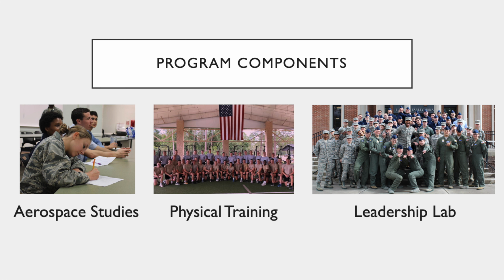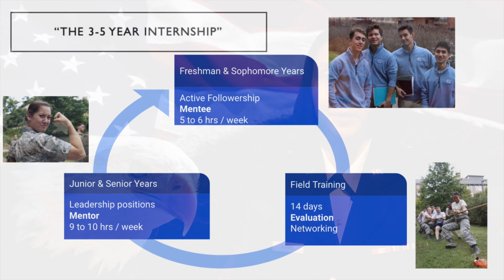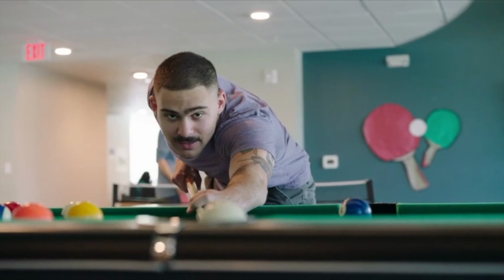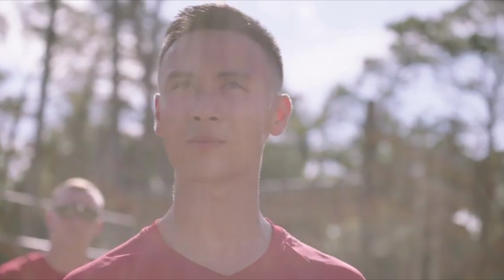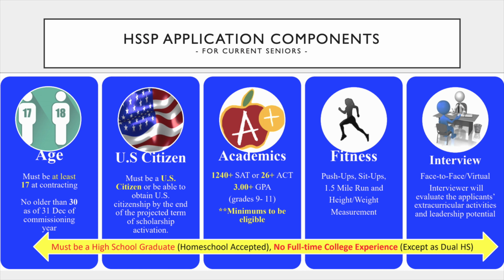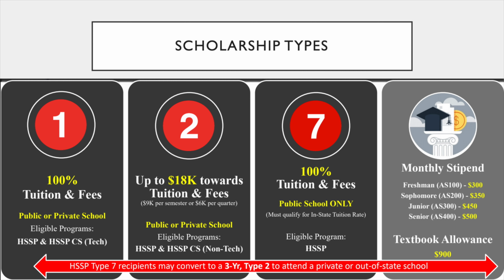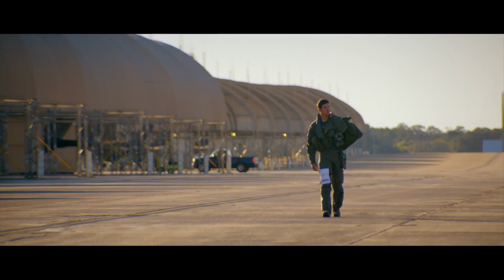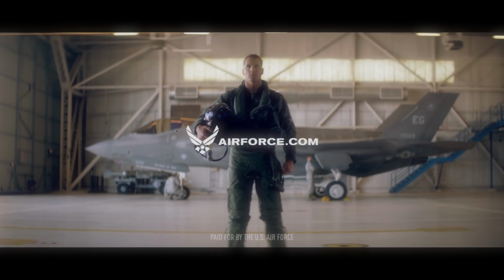United States Air Force Reserve Officer Training Corps Scholarship and Program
Learn more about the United States Air Force Reserve Officer Training Corps.